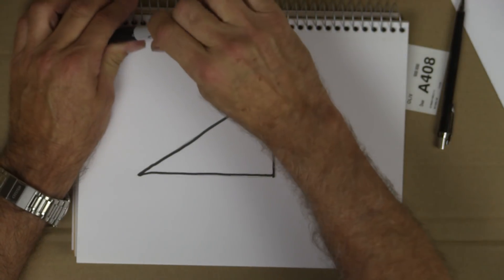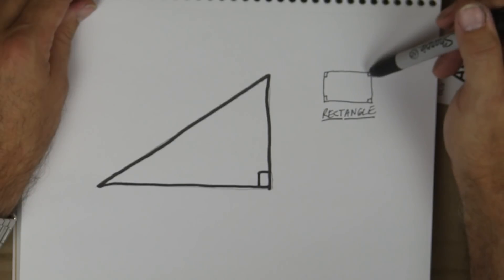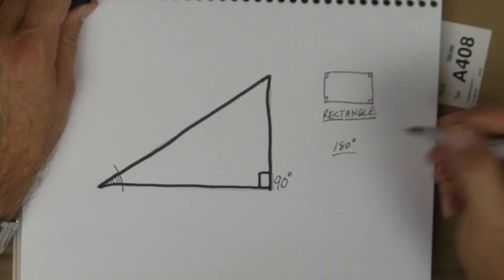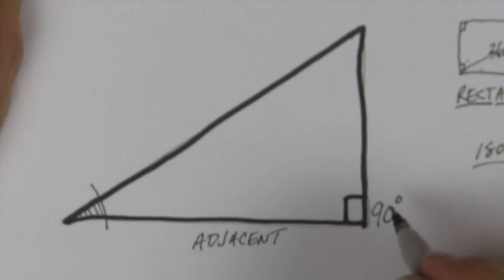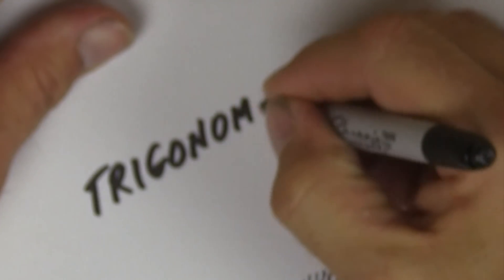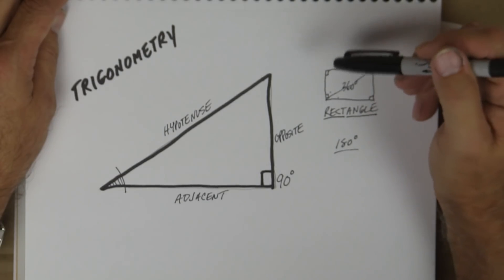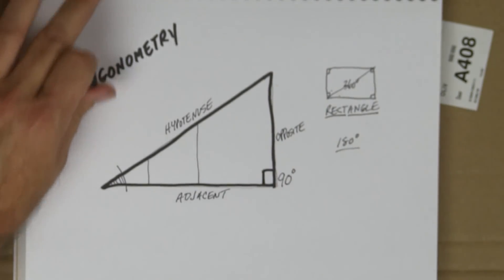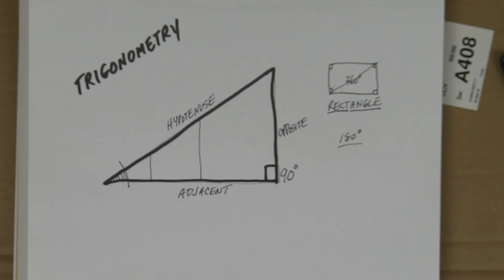EPG 1 — RIGHT TRIANGLE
Explanation of the Right Triangle - YES - you need it for EPG